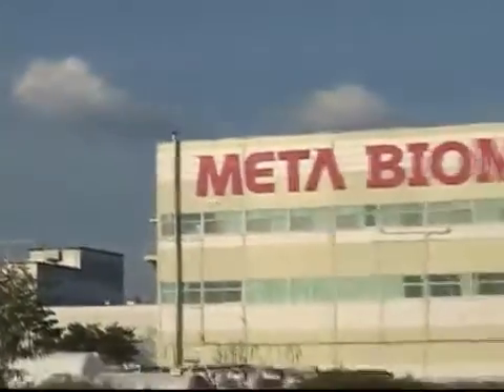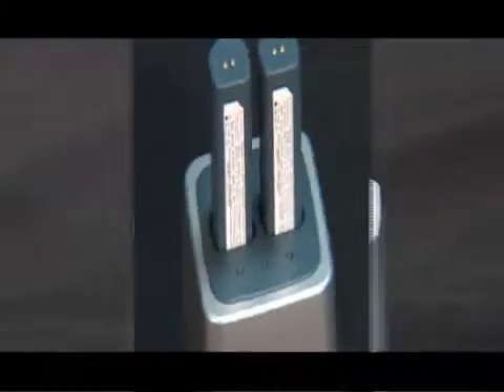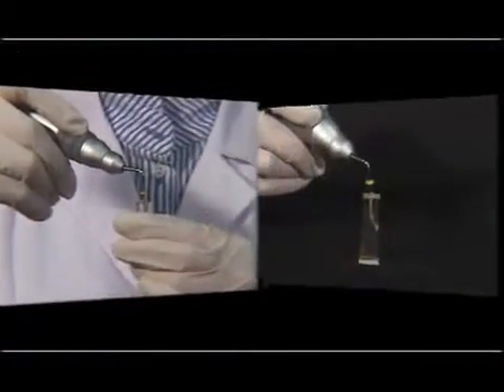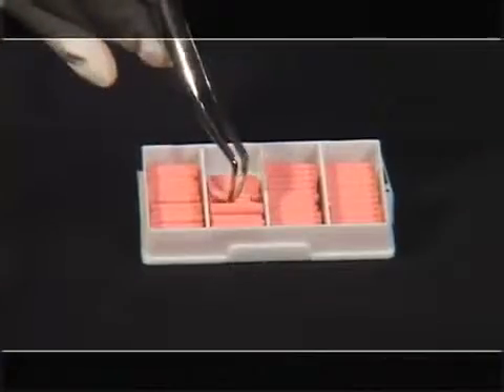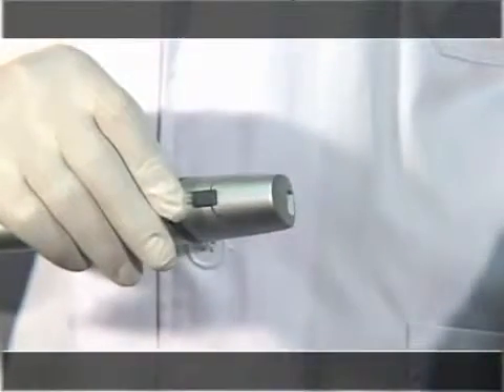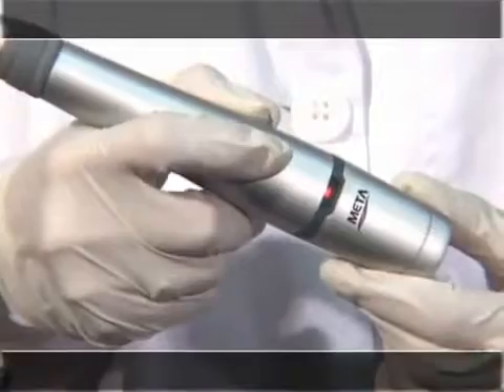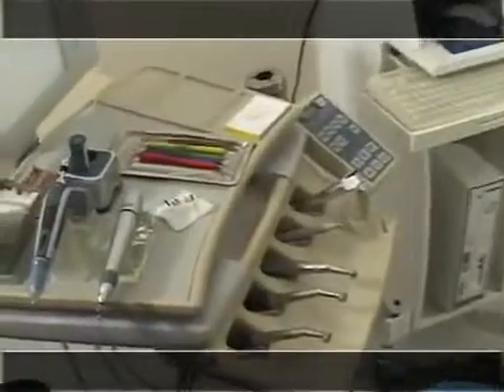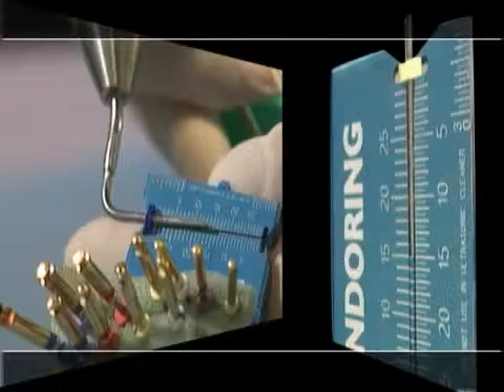E&Q Master - аппарат стоматологический для пломбирования корневых каналов | Meta Biomed (Корея)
Meta Biomed E&Q Master (Беспроводной) - новая система обтурации разогретой гуттаперчей обеспечивает точное и предсказуемое трехмерное пломбирование, дает возможность выбора между вертикальным уплотнением разогретой гуттаперчи, инъекцией термопластифицированной гуттаперчи или сочетанием обеих техник при обтурации каналов. Система обеспечивает точное и предсказуемое трехмерное пломбирование. Обе функциональные системы (наконечник и пистолет) могут использоваться отдельно либо в сочетании друг с другом в зависимости от конкретных клинических случаев.